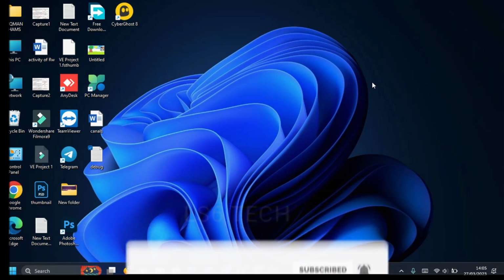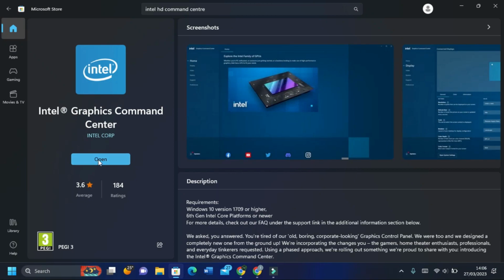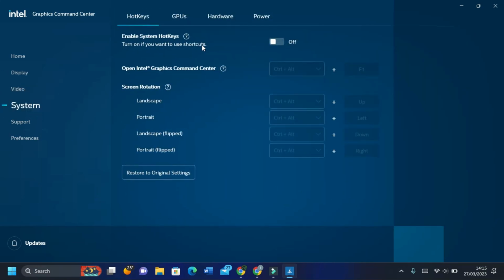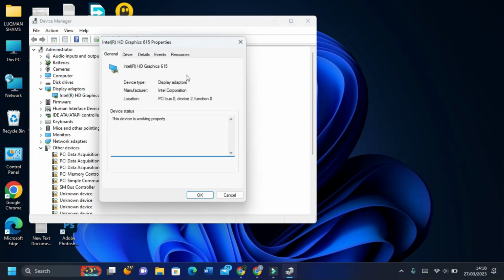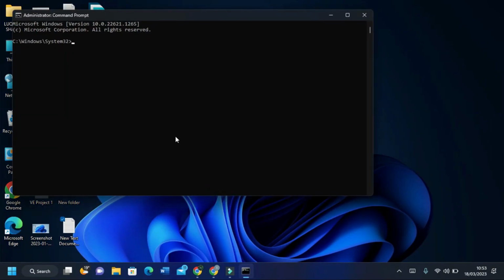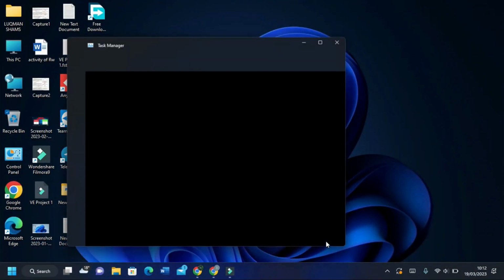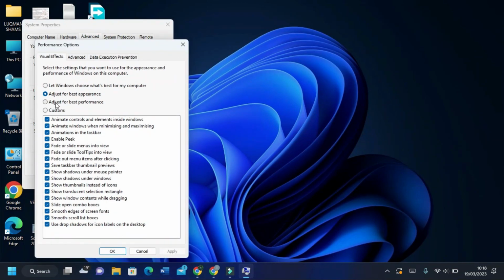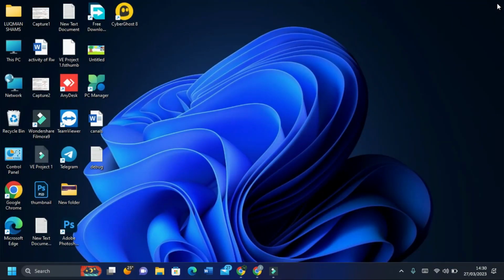How to optimize Intel HD Graphics for gaming & Performance | Ultimate guide 2023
This video tutorial shows you How to optimize Intel  HD Graphics for gaming & Performance  and this is an ultimate performance guide so follow each and every step to get results
 Ultimate Performance Powerplan command:
Copy & Paste command into CMD as ADMIN